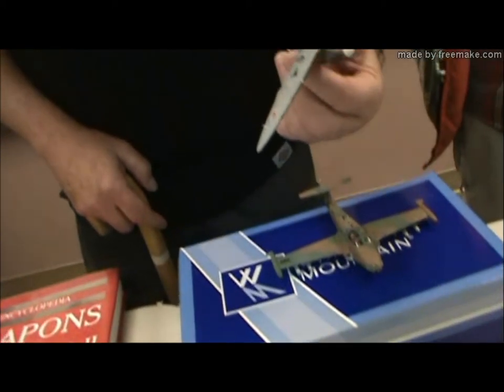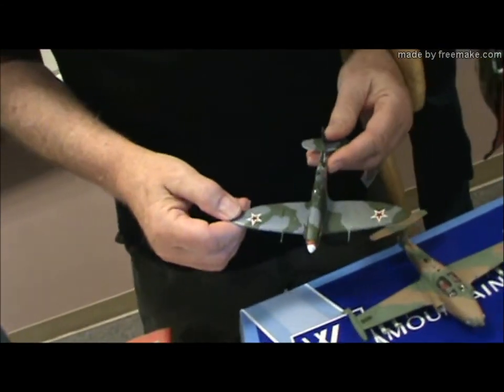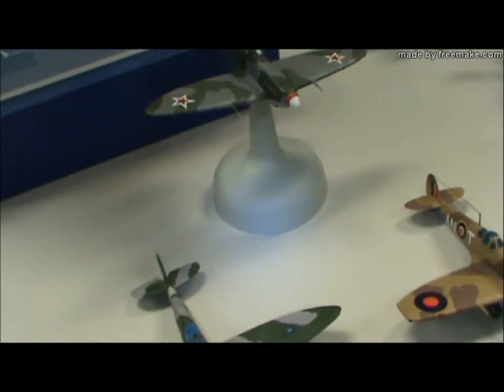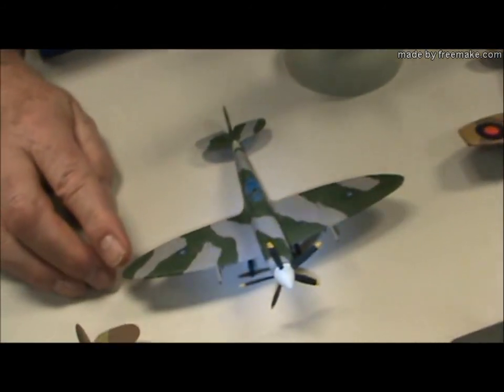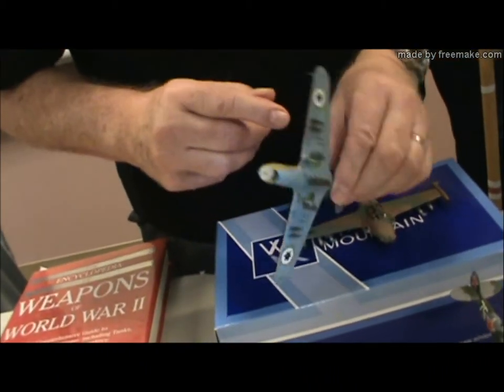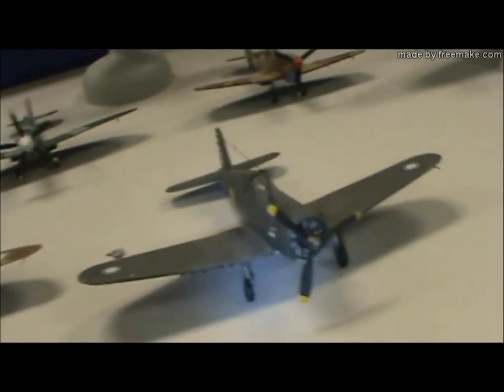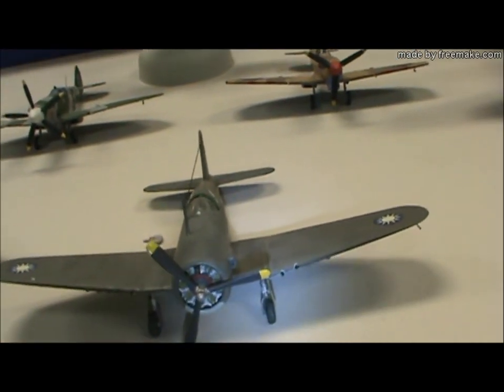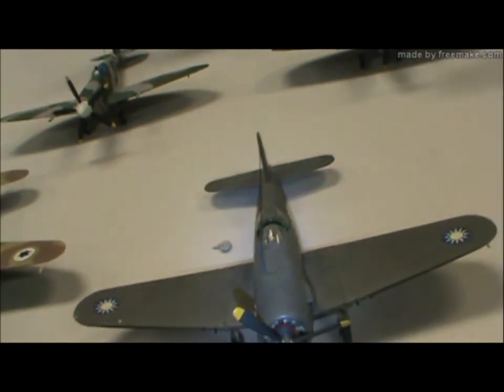1/72 HobbyBoss and FROG Spitfires, Hasegawa P-40E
Model(s) by modeler Jim Walker and presented/reviewed at the October 26, 2017 meeting of the Tacoma Green Dragons, International Plastic Modelers' Society (IPMS).